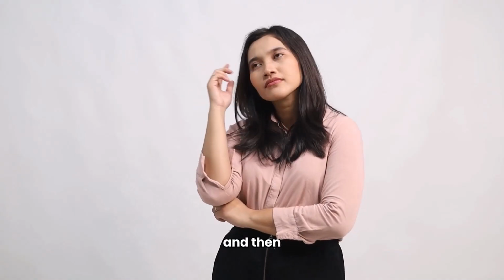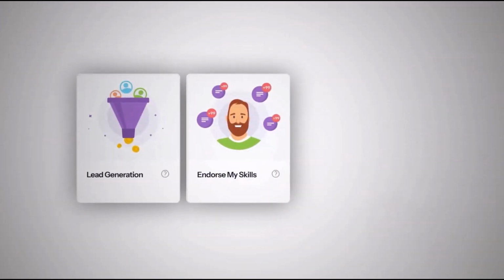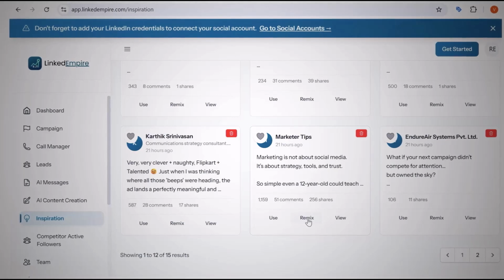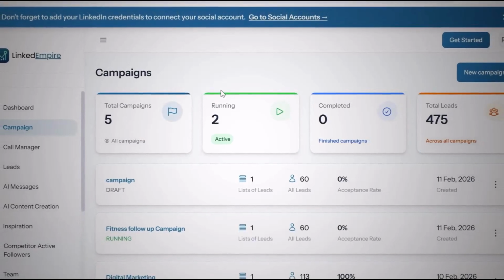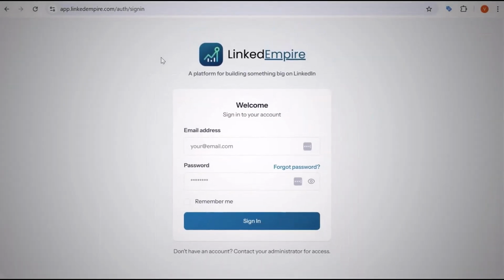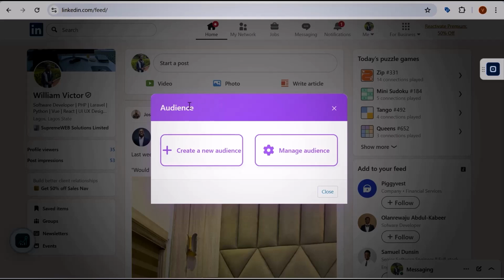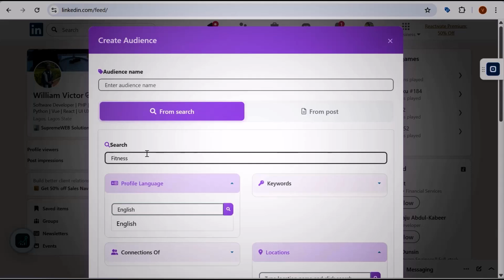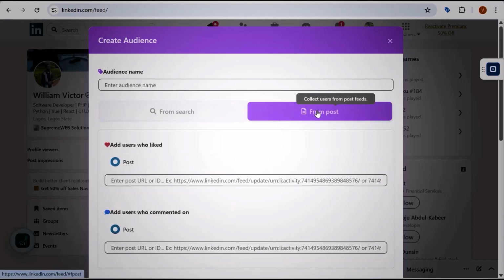How to Generate Leads Without Spending Money on Linkedin - How to Get Leads on Linkedin for Free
Generating high-quality leads on LinkedIn doesn’t have to involve expensive ads or a large sales team. In fact, many professionals are now turning to smarter systems and automation tools like LinkedEmpire to build a consistent pipeline of prospects without spending any money. With the right approach, LinkedIn can become one of the most powerful platforms for organic lead generation.

One of the biggest challenges users face on LinkedIn is inconsistency. Manually searching for prospects, sending connection requests, and following up can quickly become overwhelming. This is where LinkedEmpire offers a major advantage. It helps streamline the entire process by automatically identifying your ideal audience based on filters such as industry, job title, and engagement behavior. Instead of wasting time on cold, unqualified leads, you can focus on connecting with people who are more likely to respond and convert.

Another key factor in generating leads without spending money is maintaining consistent outreach. Many users fail to follow up, which results in missed opportunities. LinkedEmpire uses AI-powered automation to send personalized messages and follow-ups, ensuring that no potential lead slips through the cracks. Since most conversions happen after multiple touchpoints, this consistent engagement can significantly improve your results over time.

Content also plays a crucial role in building trust and authority. While LinkedEmpire can assist with content creation and scheduling, it’s important to share valuable insights, experiences, and expertise that resonate with your audience. This helps position you as a credible voice in your niche, making prospects more likely to engage with you when they receive your messages.

Using LinkedEmpire effectively doesn’t mean relying entirely on automation. Instead, it should be seen as a support tool that handles repetitive tasks while you focus on meaningful interactions and relationship building. By combining smart automation with a clear strategy, you can turn your LinkedIn profile into a reliable source of leads and business opportunities without spending anything on ads.

Check Out Other Products:
This AI Trading Blueprint Promises Big Profits

Related:
LinkedIn organic lead generation,how to get leads on LinkedIn for free,LinkedIn marketing without ads,free LinkedIn lead generation strategies,LinkedIn outreach strategy,B2B lead generation on LinkedIn,LinkedIn connection request tips,LinkedIn prospecting techniques,generate leads without paid ads,LinkedIn sales funnel organic,LinkedIn automation tools,LinkedIn lead generation tips,personal branding on LinkedIn,LinkedIn content strategy for leads,how to find clients on LinkedIn,LinkedIn growth strategies 2026,LinkedIn networking for business,social selling on LinkedIn,LinkedIn engagement strategies,LinkedIn messaging strategy for leads